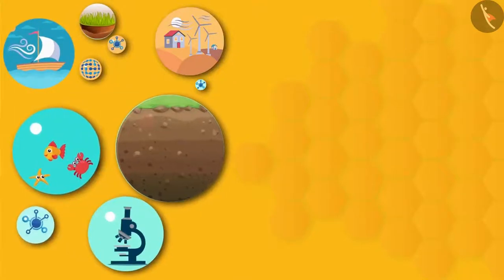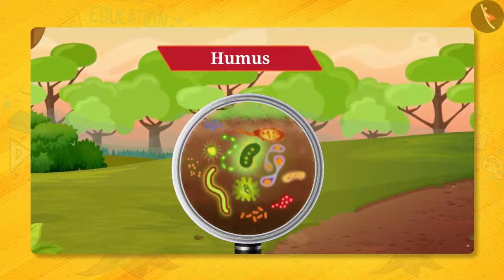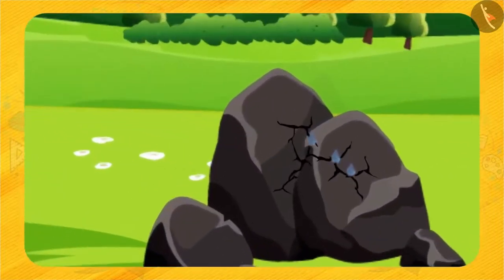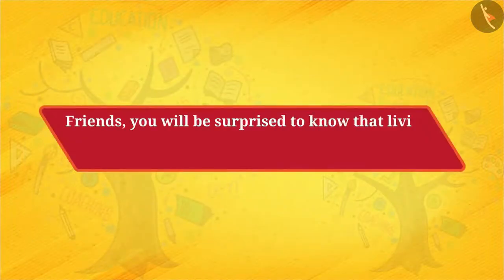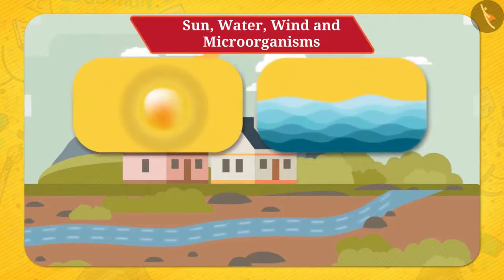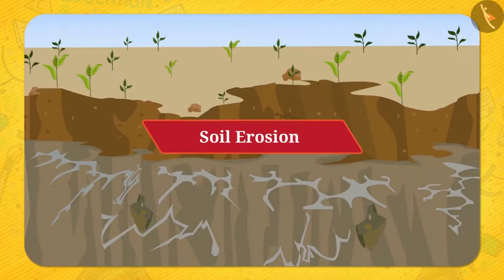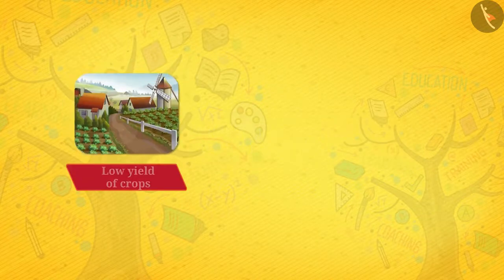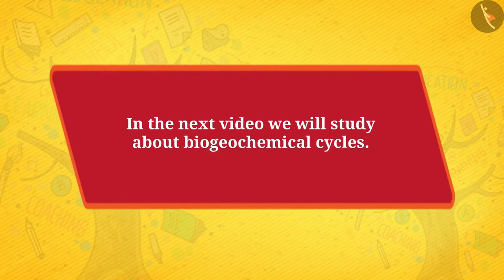Soil | Part 1/1 | English | Class 9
Class 9 | NCERT | Soil | Part 1/1 | English | Class 9 | Natural Resources | Our Environment

In this video, we will study about Natural Resources.